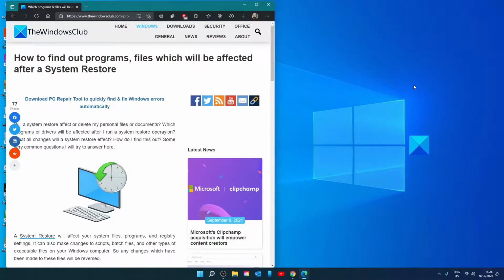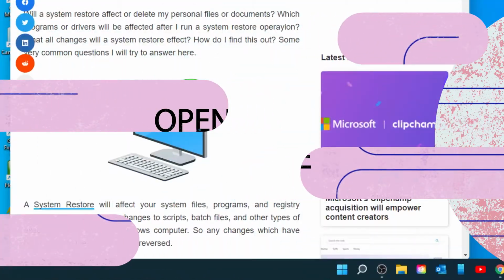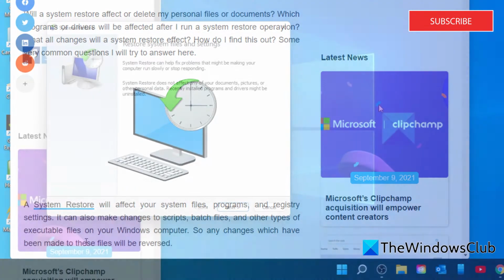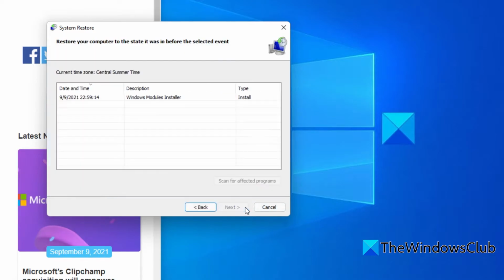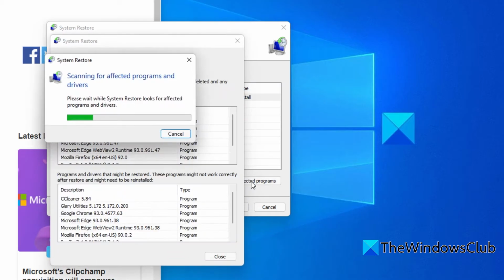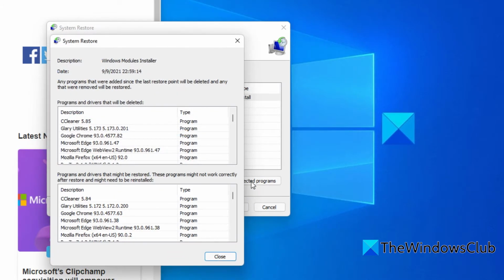Which programs and files will be affected after System Restore?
A System Restore will affect your system files, programs, and registry settings. It can also make changes to scripts, batch files, and other types of executable files on your Windows computer. So any changes which have been made to these files will be reversed.

System Restore will not affect your Documents folder or Personal files like photos, emails, etc., but you may find files on your desktop going missing. So you may want to move your personal documents from your desktop to a safe location before effecting a System Restore.

Timecodes:
0:00 INTRO
0:26 OPEN SYSTEM RESTORE